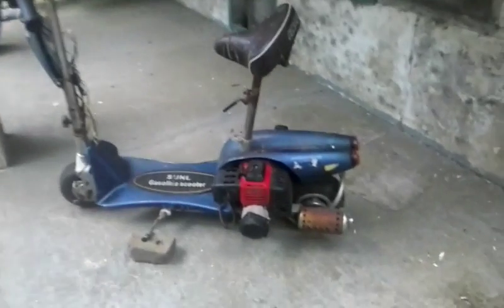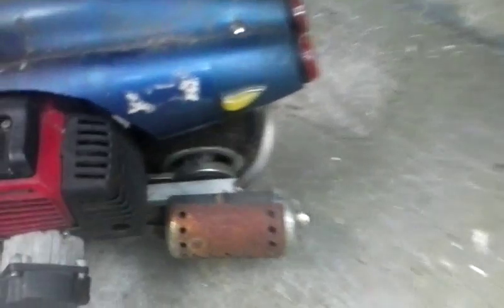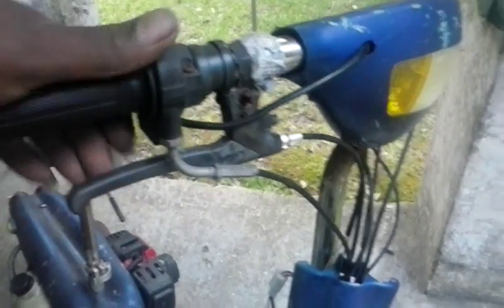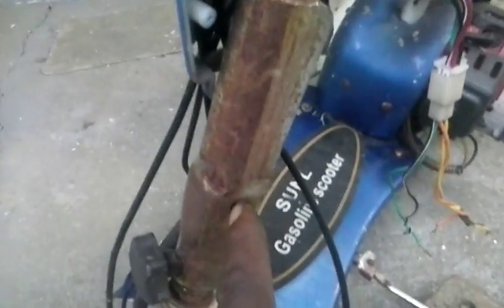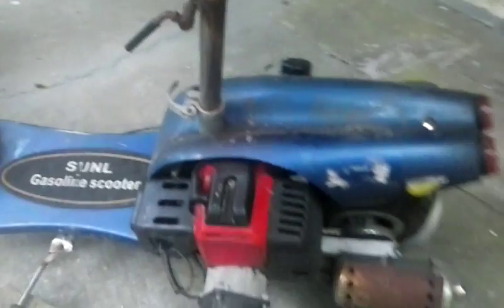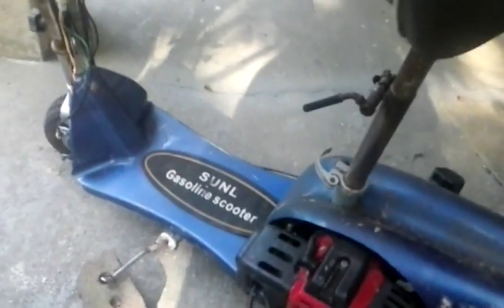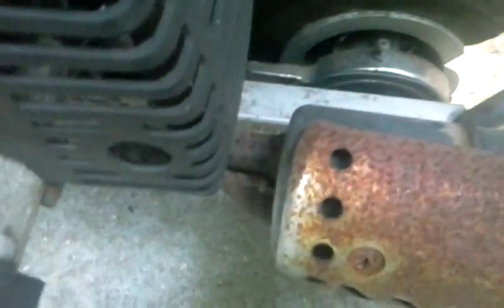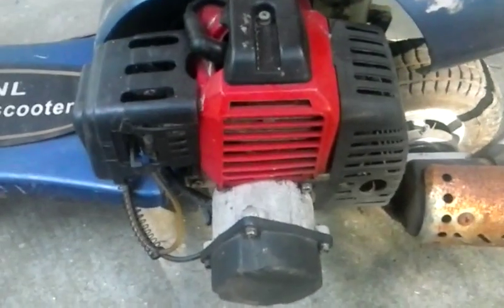My free scooter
49 cc Sun l scooter with a 49 cc gs moon engine